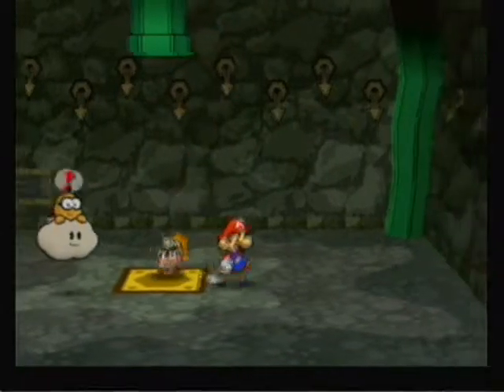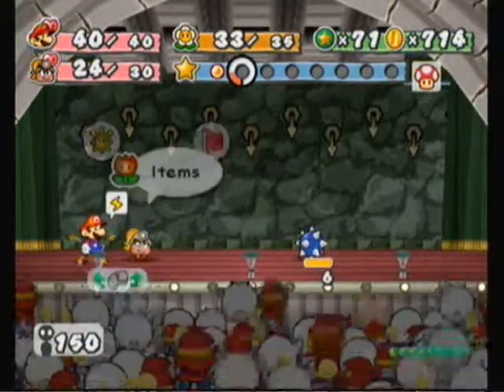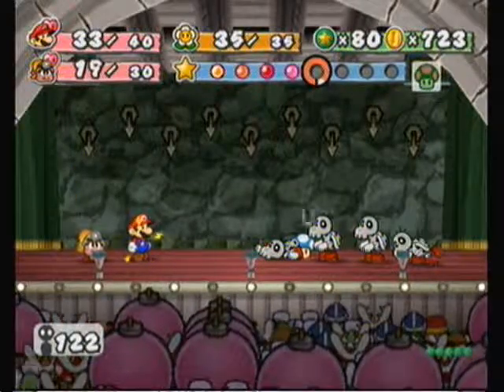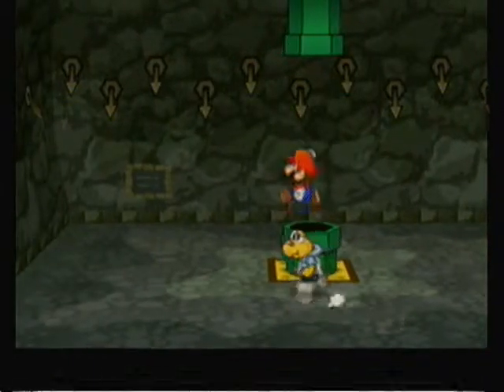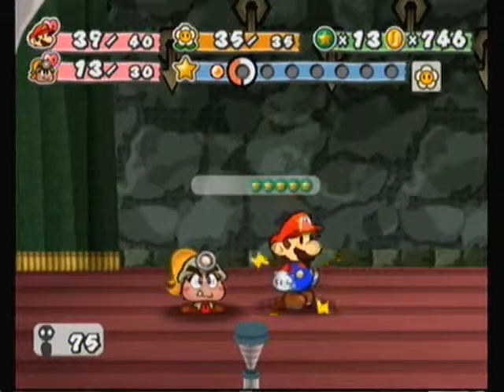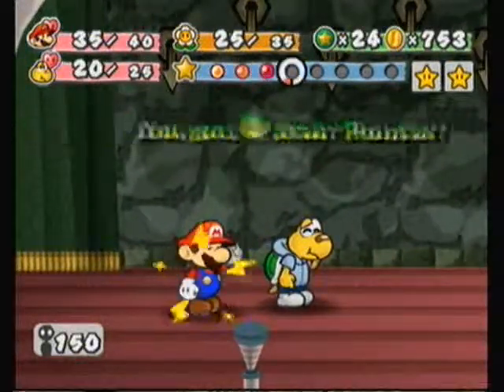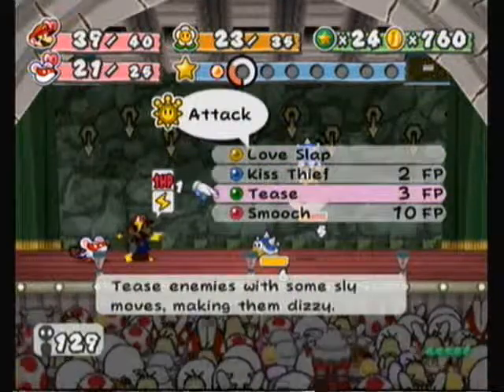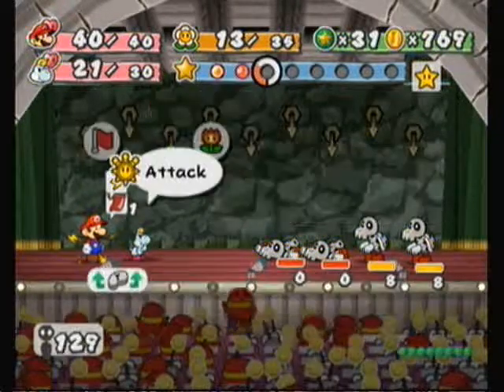Let's Play Paper Mario TTYD Part 59: A Broken Window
In this episode, windows movie maker screws us over and cuts out a bunch of battles. In the next episode I explain what happened and what you get on floor 70
Pit of 100 Trials: Floors 61-70

Star Pieces: 100/100 (100%)
Shine Sprites: 42/42 (100%)